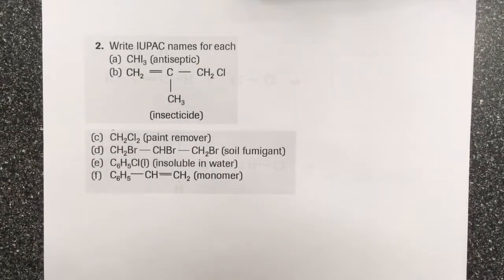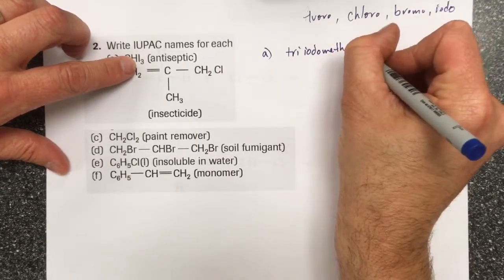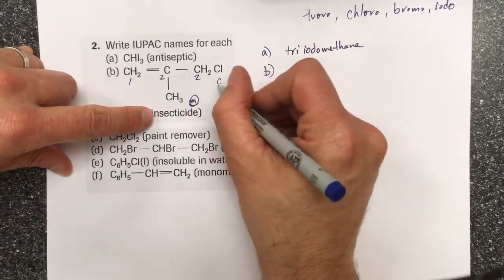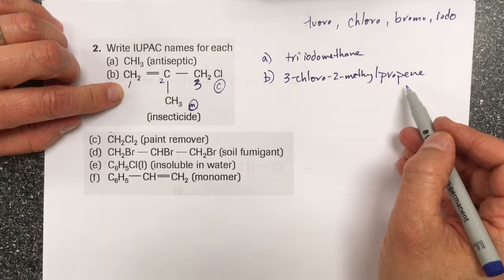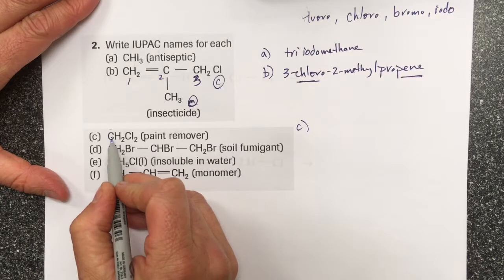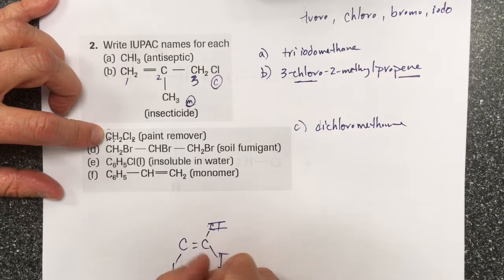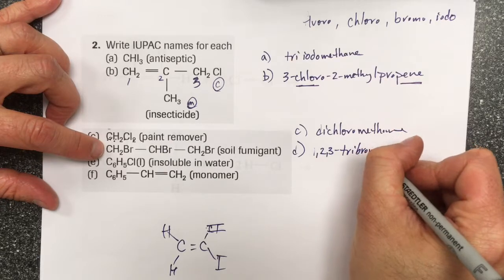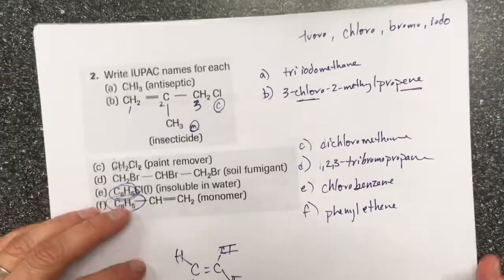Naming Alkyl Halides